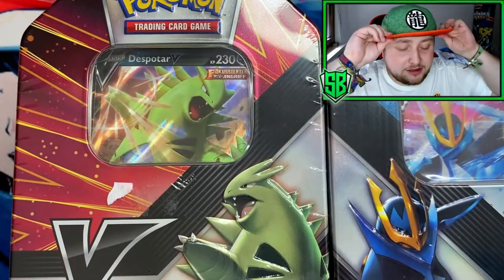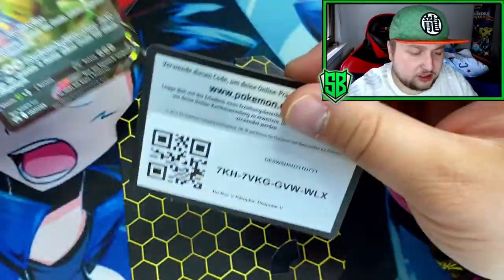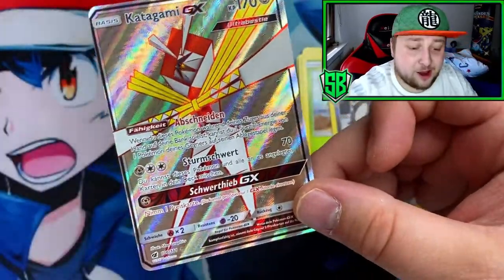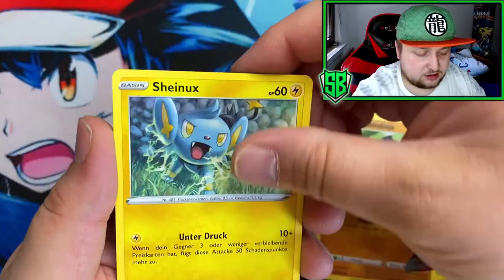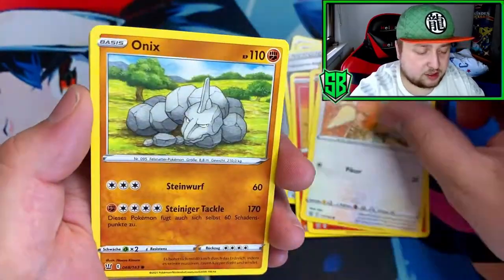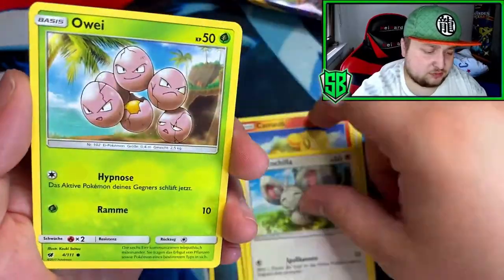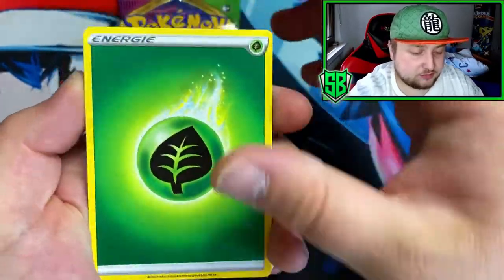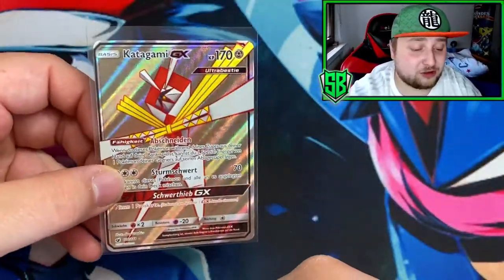OPENING BOTH POKEMON V STRIKER TINS!! (Tyranitar & Empoleon)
Track Title: Tyronic & Ragner - Broken Inside (feat. Steve Castile)

Track Title : Tyronic - Neon Arcade